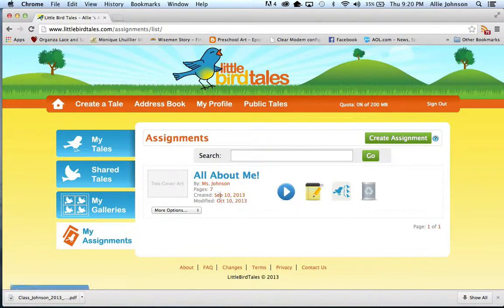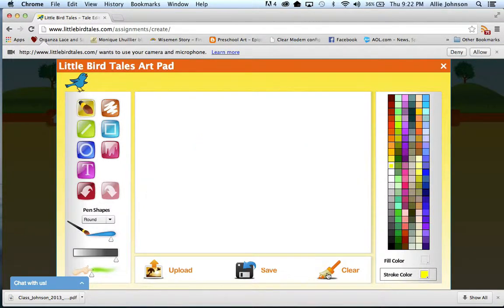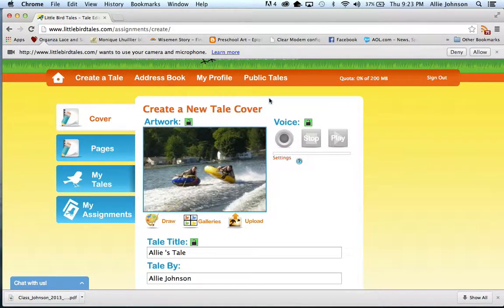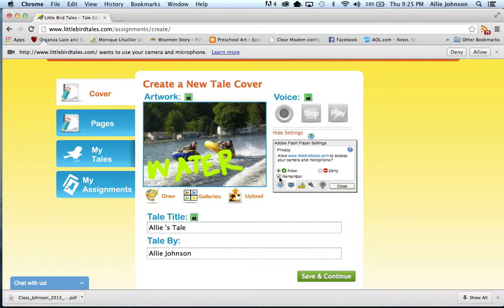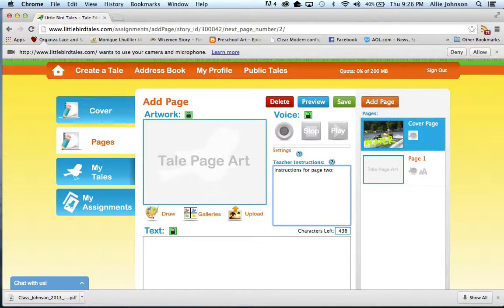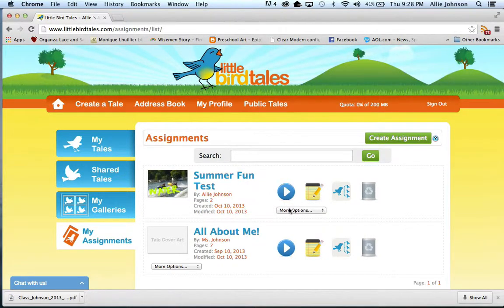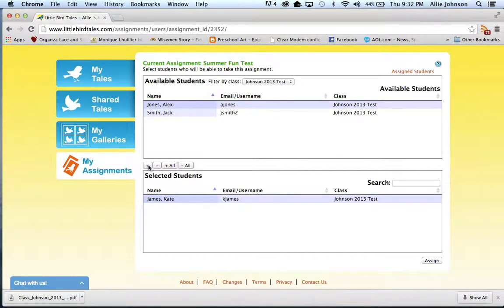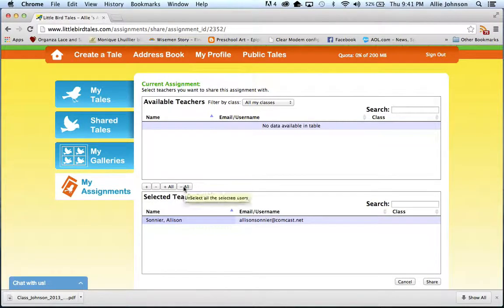LBT part 3: Assignments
Creating and Sharing Assignments